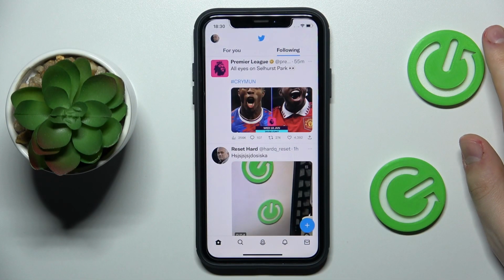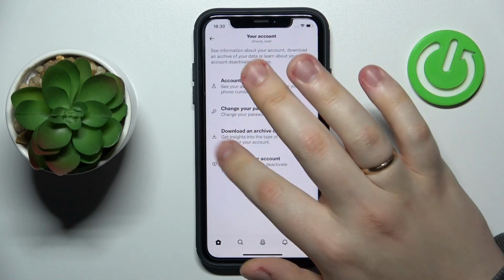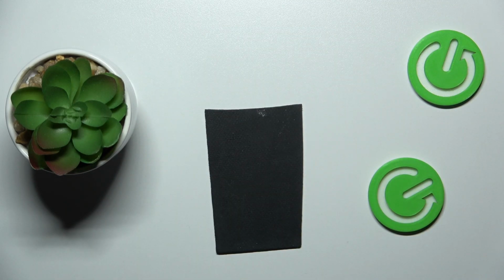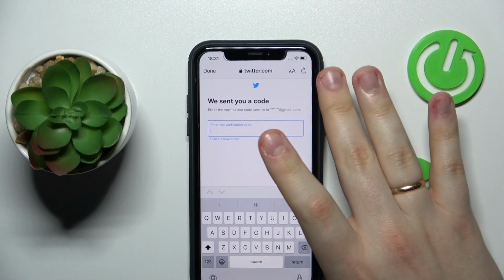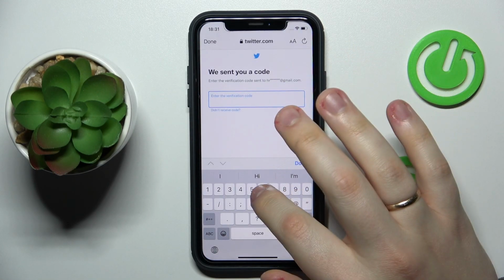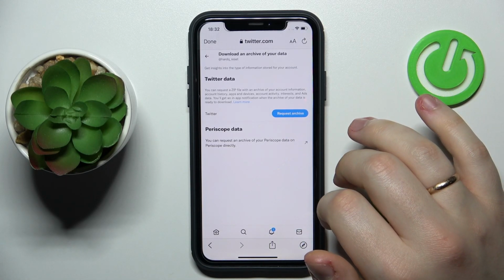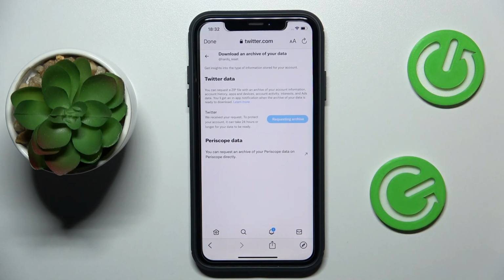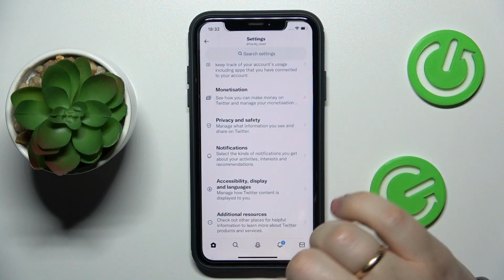How to Download Twitter DMs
This important and useful tutorial will contain a step by step guide on how to request Twitter data from a mobile app. Therefore, we are humbly encouraging you to view this video and discover how it is possible to download Twitter data, including direct messages and other important information on a mobile phone or another mobile device.

How to download Twitter data on a mobile app? How to save Twitter data on a mobile device? How to request Twitter data on a mobile phone?